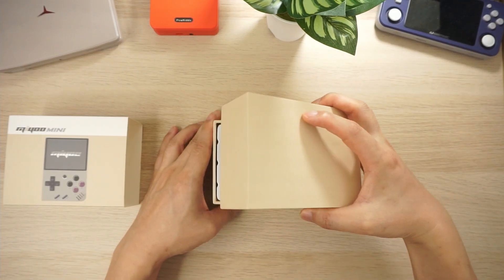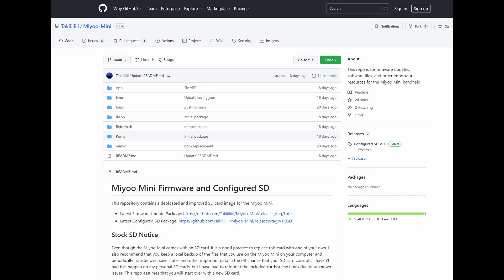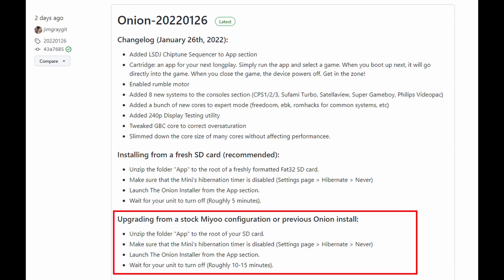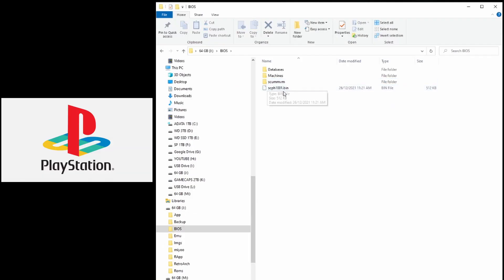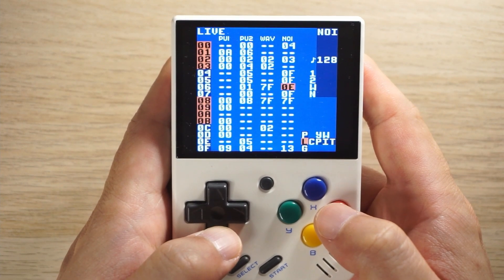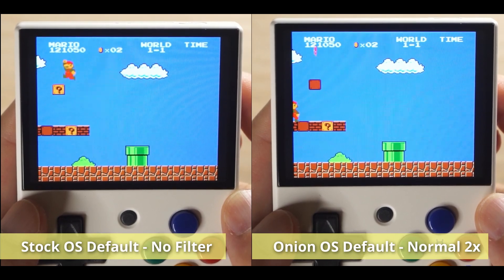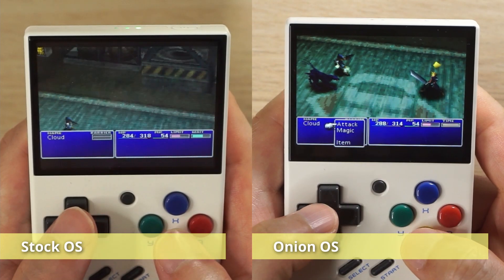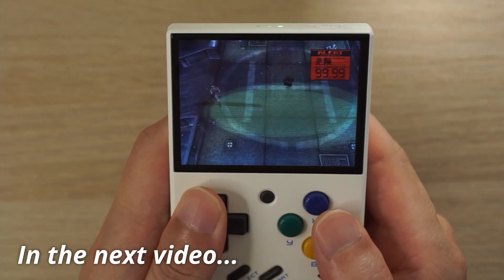Miyoo Mini Onion OS Custom Firmware - You NEED this.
Every Miyoo Mini owner should update to Onion OS. It fixes a lot of issues from the stock OS - including performance improvements, reenables retroarch game options like gameboy internal palettes, fixes default screen aspect ratios, customizable themes, more emulator support and much more.

Chapters
0:00 Intro and Tech Specs
1:02 Firmware Discussion
2:11 Install Official Miyoo Mini Firmware update first (8 Jan 2022)
3:42 Install Onion OS (26 Jan 2022)
5:08 Onion OS Features - Customizable Theme Support
5:49 Increased Emulator Support
7:21 New Apps and QoL Features
8:00 Color Settings
8:12 Audio Latency Fixed
8:27 Increased Retroarch Options - Gameboy Palettes
8:52 Game Performance Improvements
9:14 NES - Super Mario Bros
9:35 NES - Super Mario Bros 3
10:00 NES - Zelda II
10:14 GB - Tetris
10:30 GB - Pokemon Blue
10:40 GBA - Final Fantasy IV
10:53 GBA - Metroid Fusion
11:08 SNES - F-Zero
11:21 SNES - Super Mario World 2 - Yoshi's Island
11:33 MD - Streets of Rage 3
11:44 MD - Gunstar Heroes
11:54 Neo Geo - Fatal Fury Special
12:05 Neo Geo - King of Fighters 2003
12:15 Arcade CPS3 - Street Fighter 3 3rd Strike
12:39 Arcade CPS2 - Gigawing
12:53 PSX - Final Fantasy VII
13:12 PSX - Gran Turismo 2
13:24 Conclusion

If you would like to donate to Onion OS, Jim Gray has asked if you could donate to Mutual Disaster Aid Relief. This will support the movement of grassroots, liberatory disaster relief, and many communities experiencing acute crisis between climate disasters and COVID19. There are a few ways to donate - click the link and look for the first link on that page.

You can let Jim know how much you like Onion OS by joining the retro handhelds discord and you'l find him on the Miyoo Mini Channel.